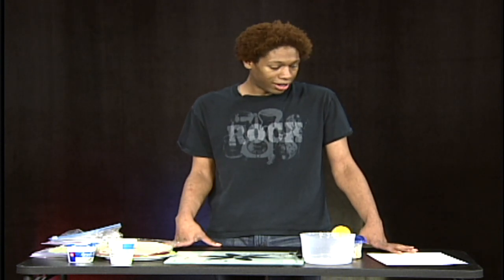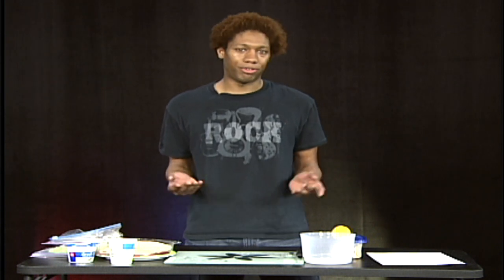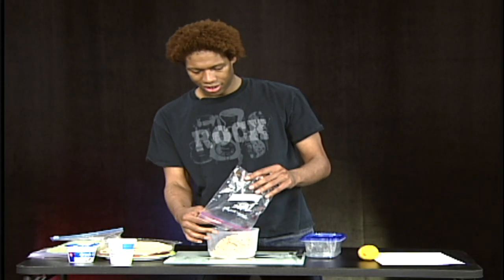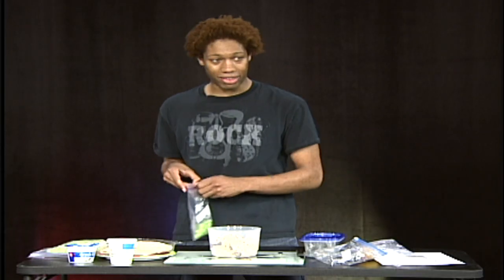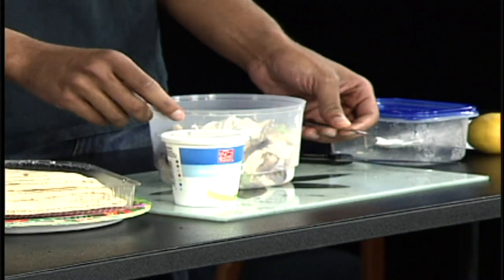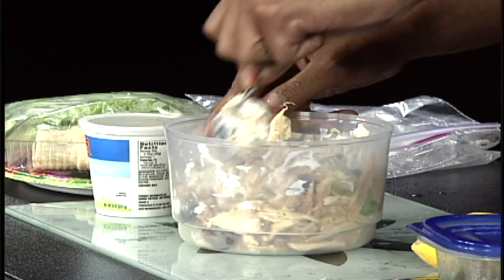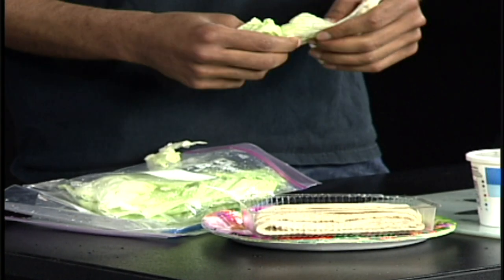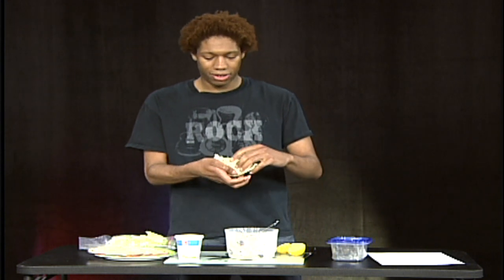Lifestyle: Chicken Salad w/ Pita Bread